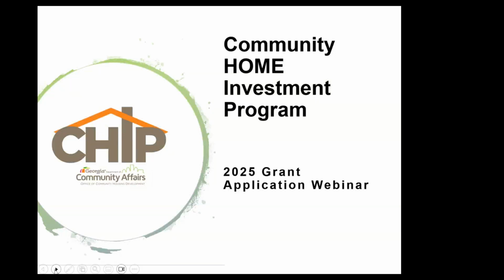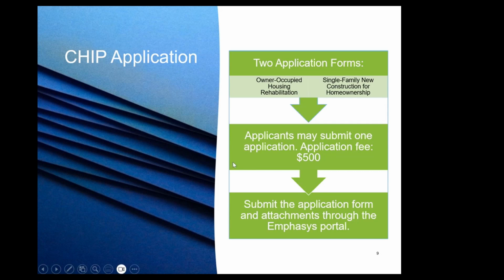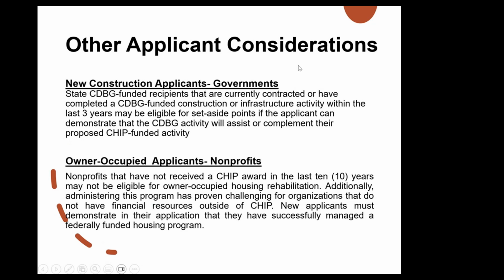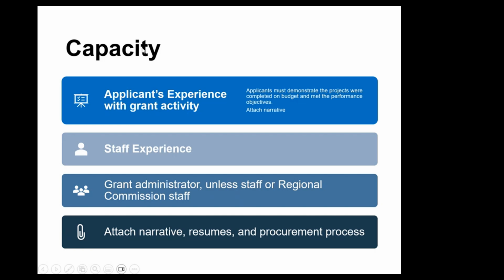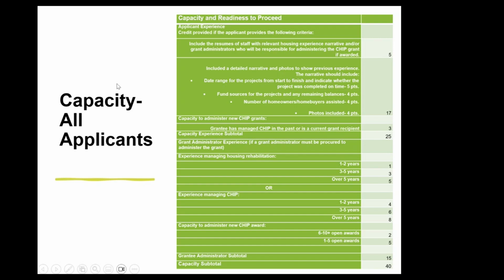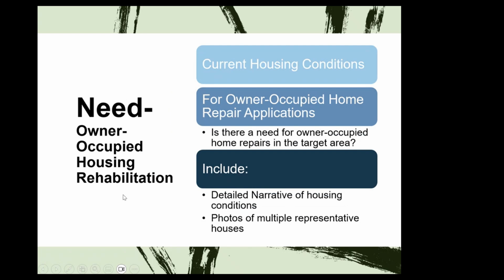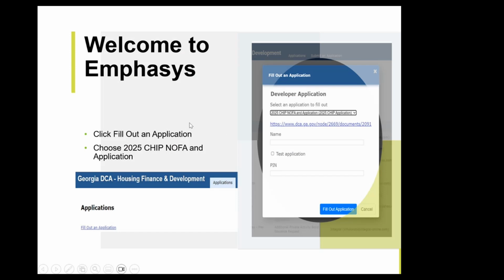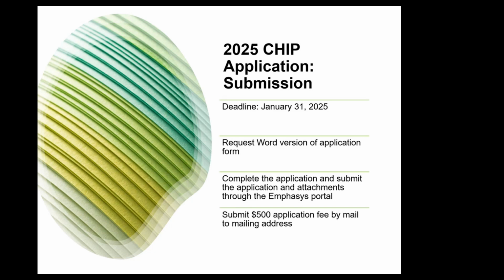2025 CHIP Application Webinar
This is an instructional webinar explaining the CHIP program and the upcoming 2025 application. The webinar was originally held on October 16, 2024.